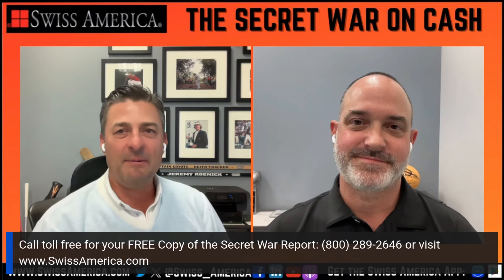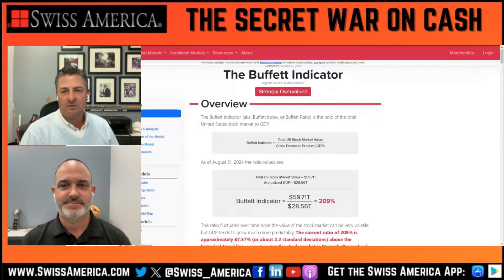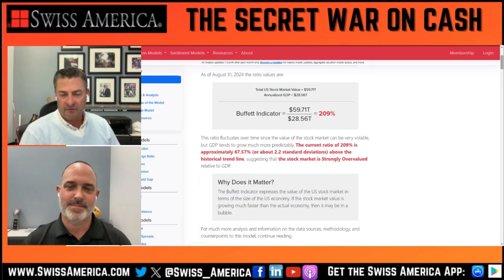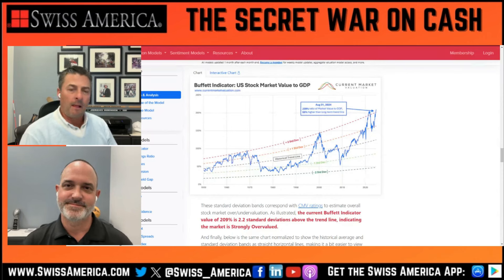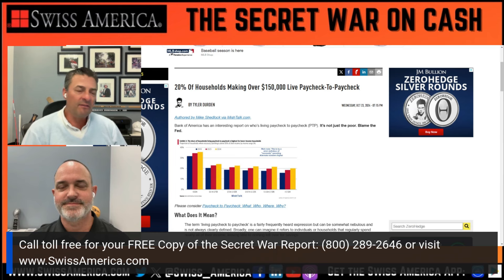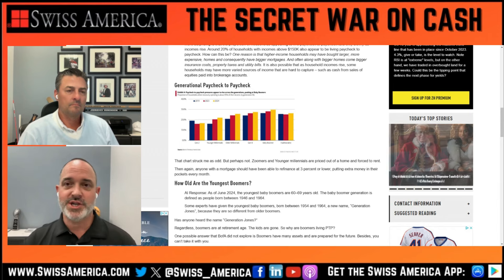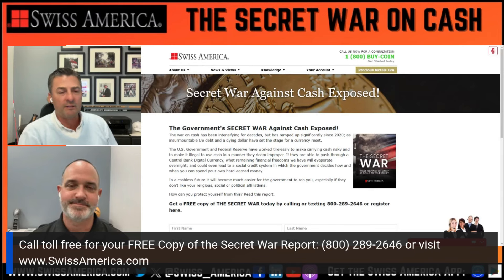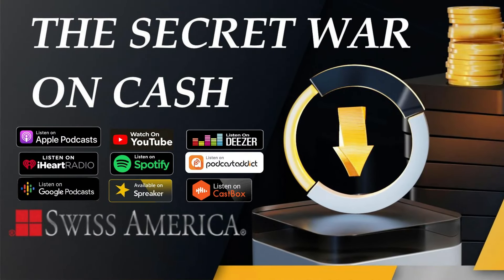What the Buffett Indicator Says About the U.S. Economy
Warren Buffet's formula for calculating the U.S. economy's direction - The Buffett Indicator - is commonly used by forecasters as it juxtaposes the nation's GDP to growth. Where does it say we are going moving forward? Swiss America's Dean Heskin and Chris Agelastos look at the equation and what it means for the US at a time when many couples making $150,000 are living paycheck-to-paycheck.

Follow us on X (Twitter): @Swiss_America